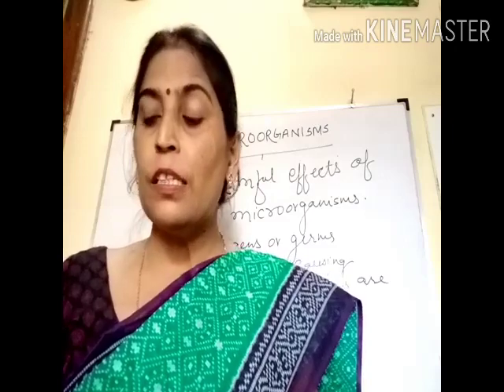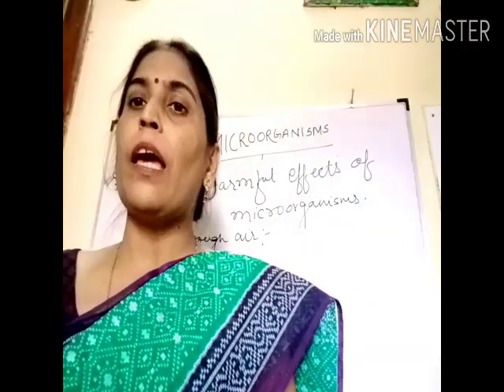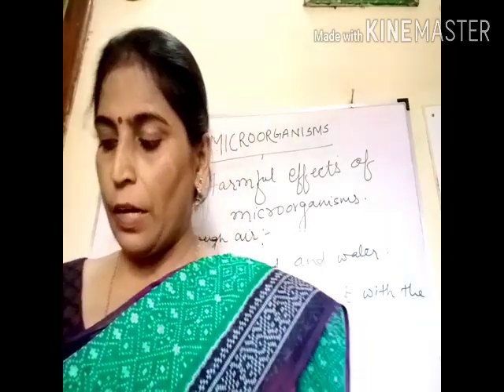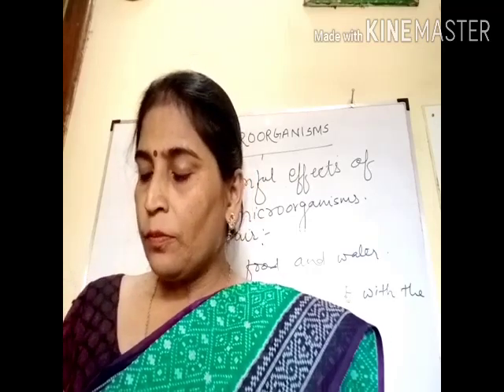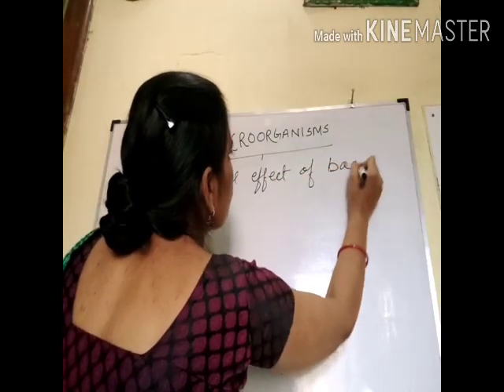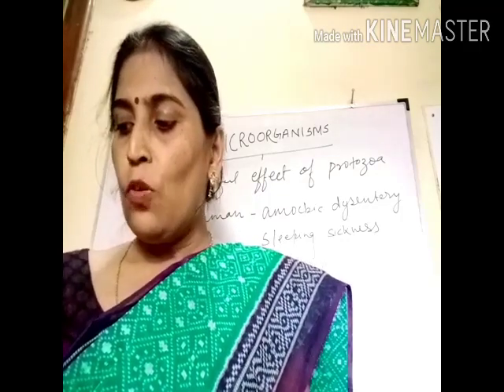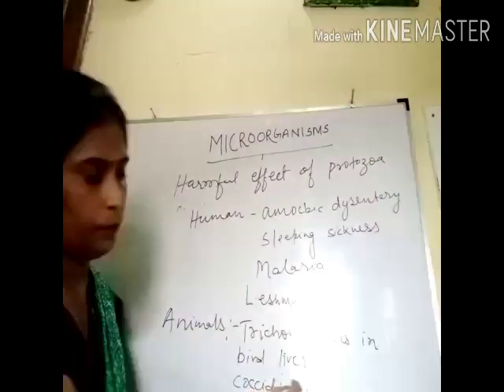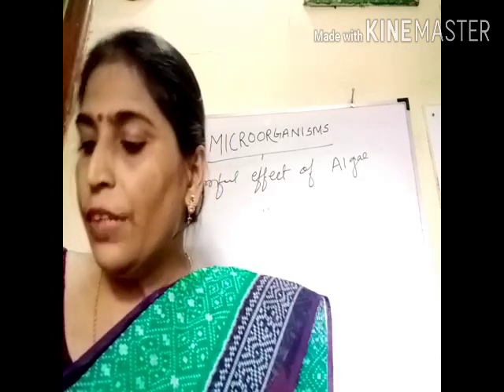Microorganisms (Part-2) Class-8 Chapter-2